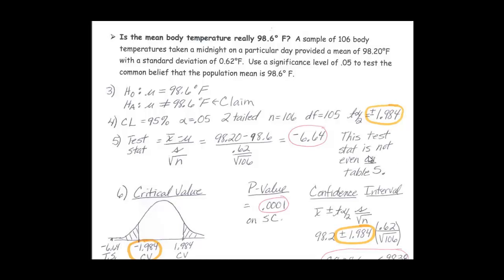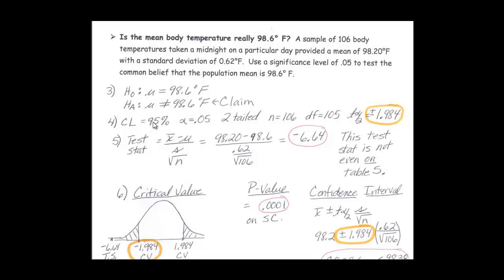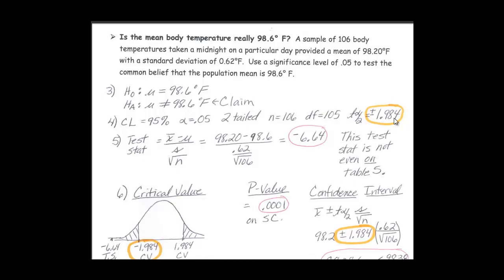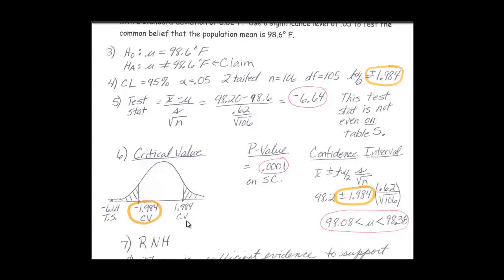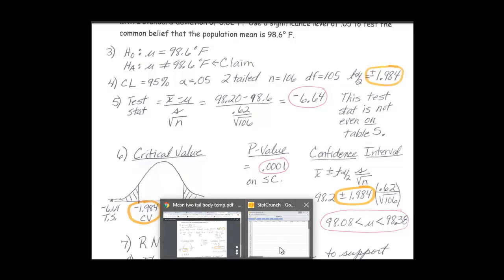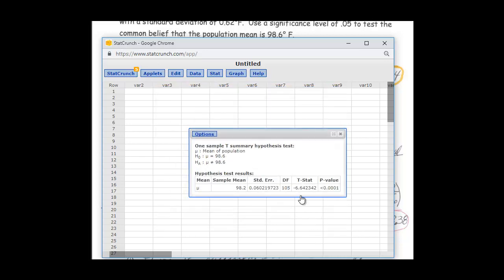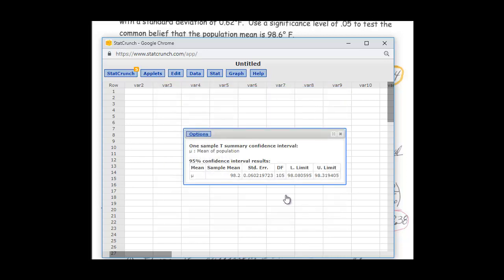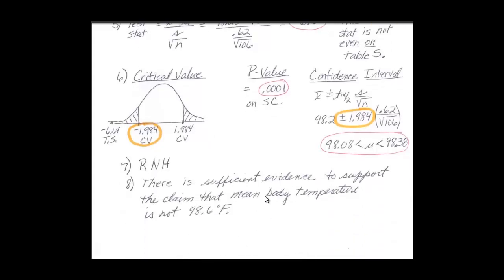Means Two tailed HT body temp